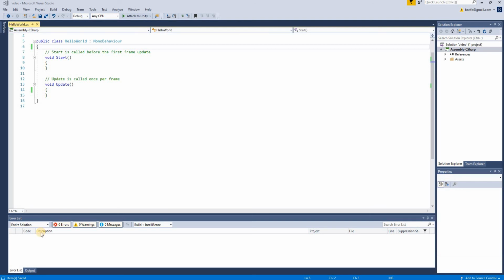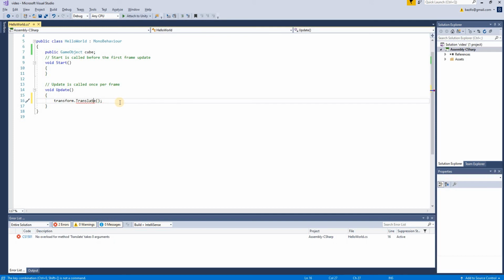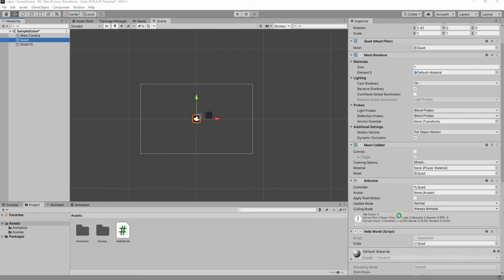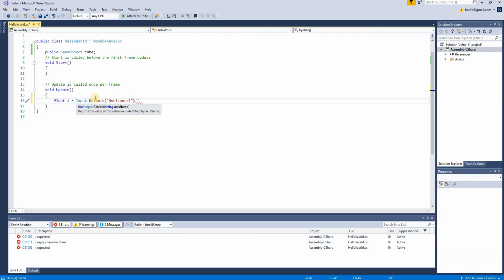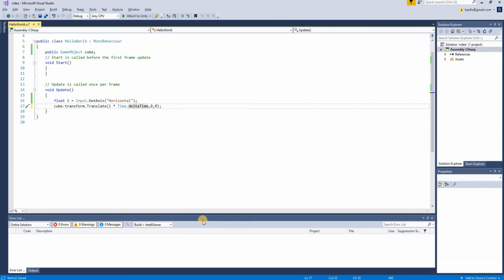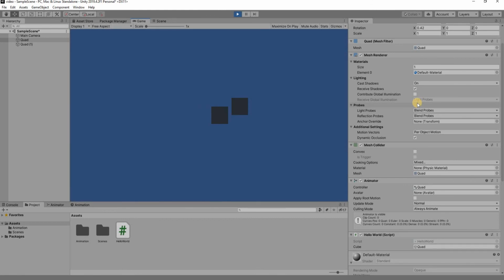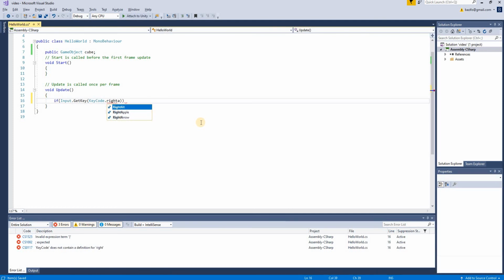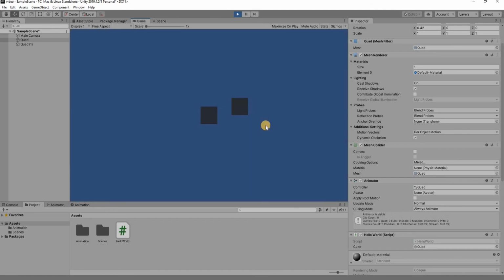Unity C# | How to move an object | Lesson 7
In this video we will learn how to move an object